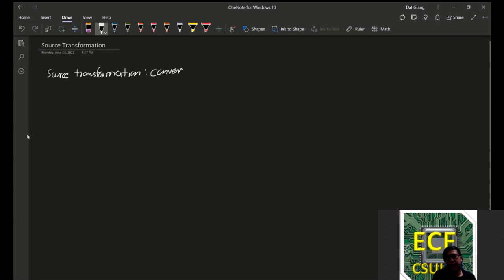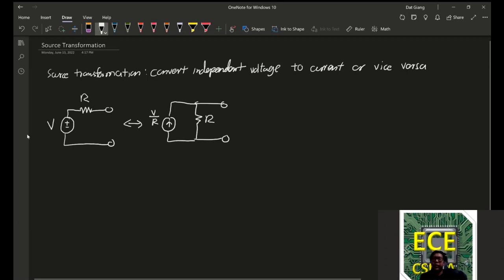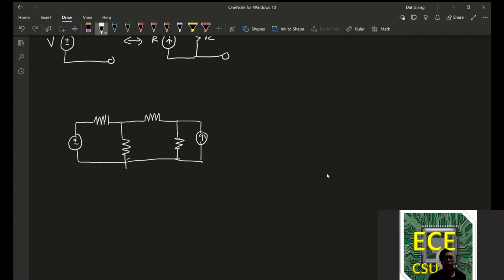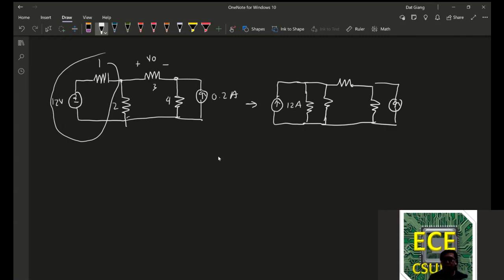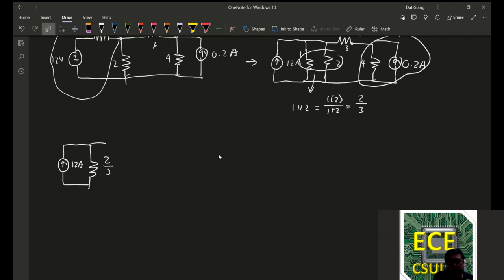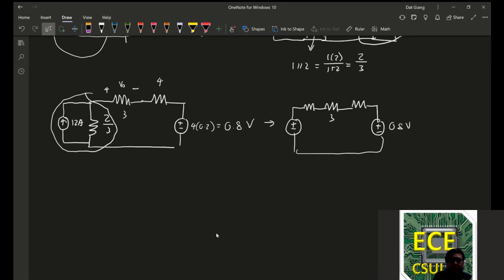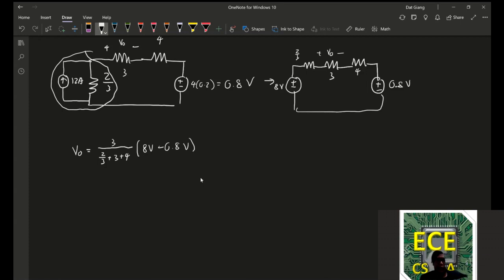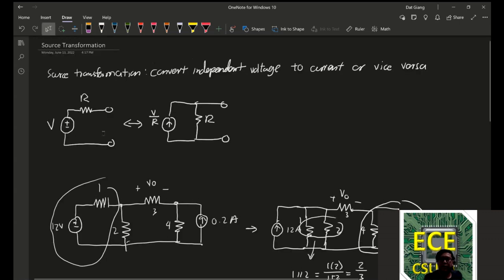Source Transformation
STAR Program Prerequisites: Source Transformation